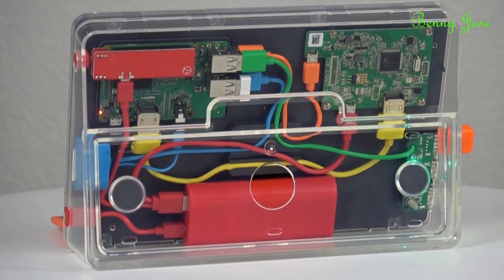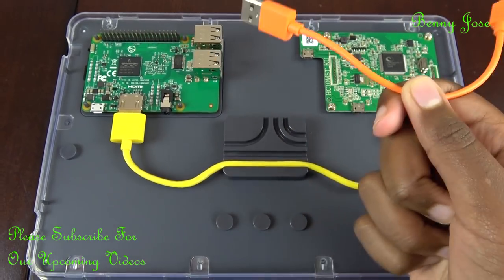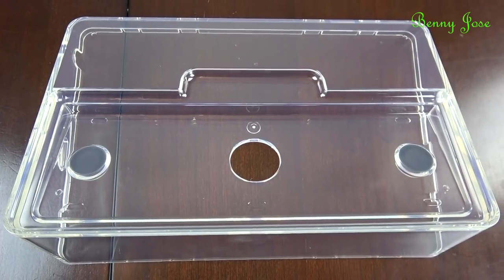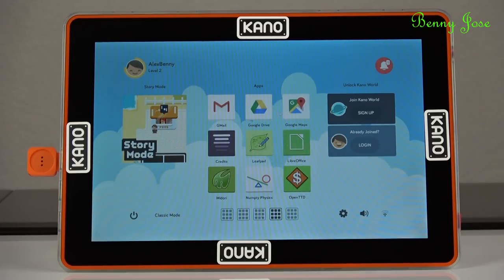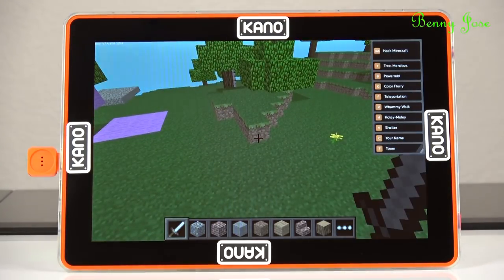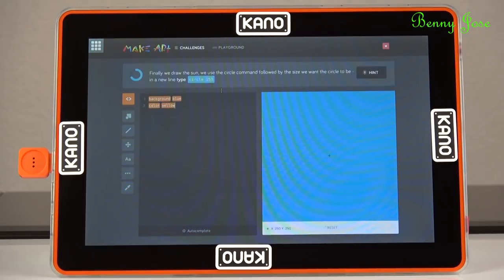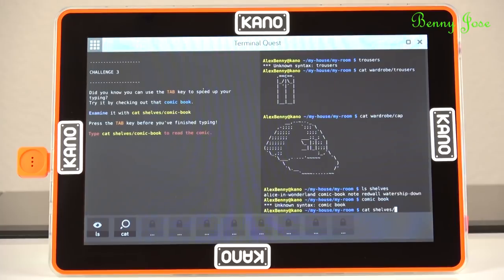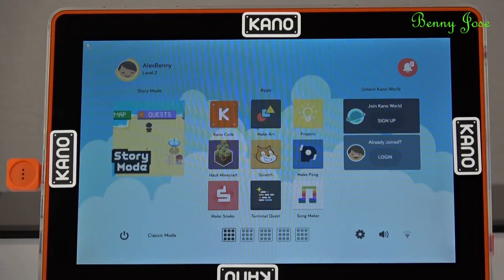Build Touch Screen Laptop Code Hack Minecraft Games Art Music Kano Computer Kit Touch Screen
Build Your Own Touch Screen Laptop KANO Computer Kit Build It Your self Learn to Code Make Art Games Music Hack Minecraft